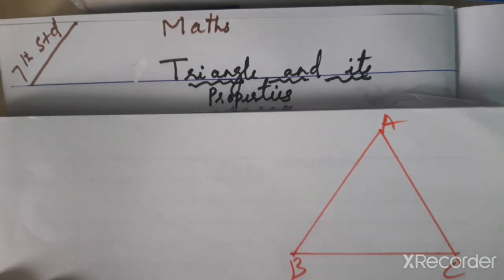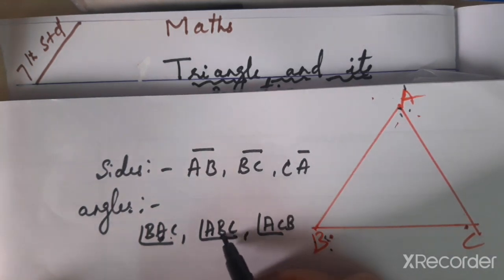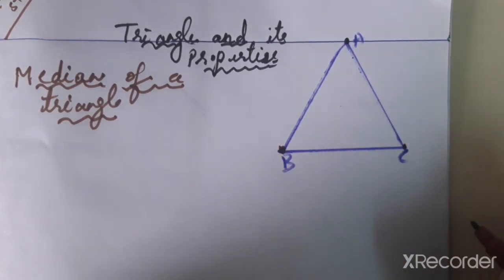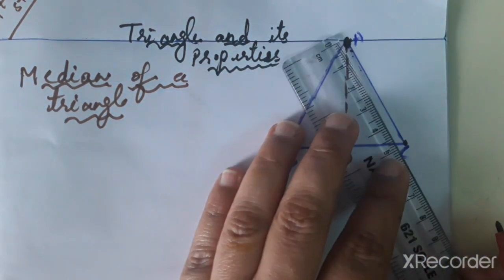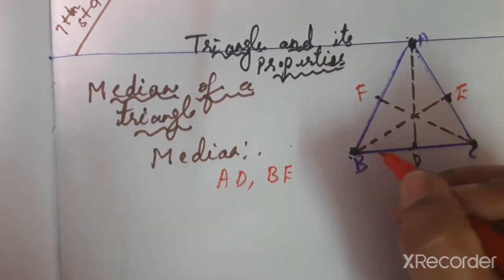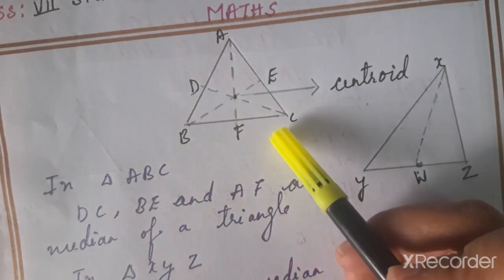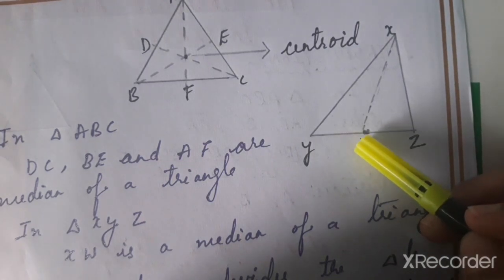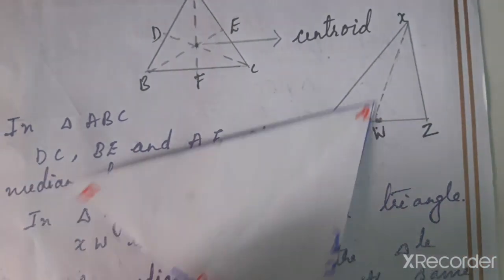Class 7th std , Maths, NCERT, chapter-6, The triangle and its property, Introduction